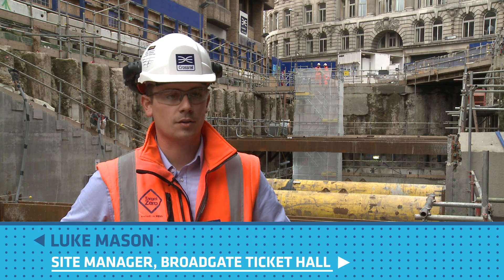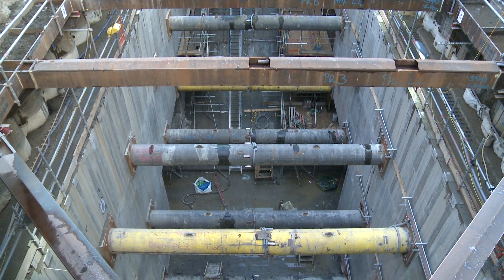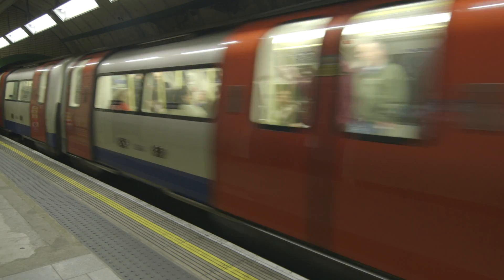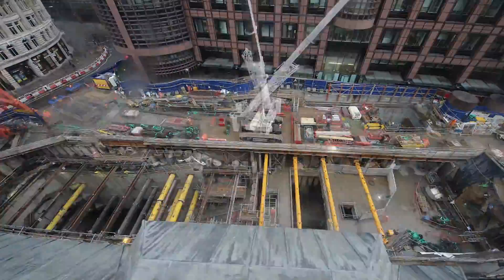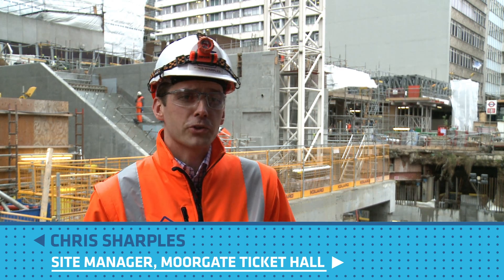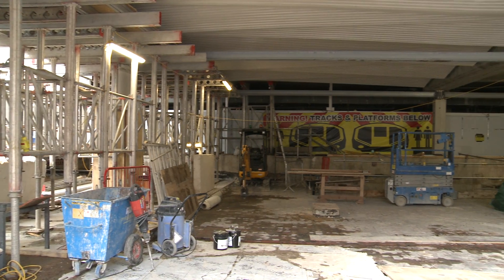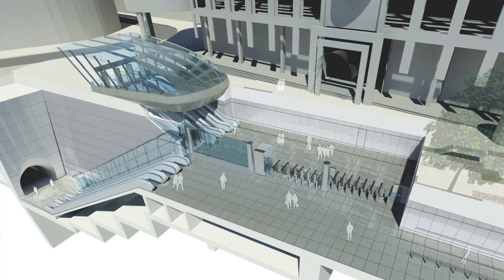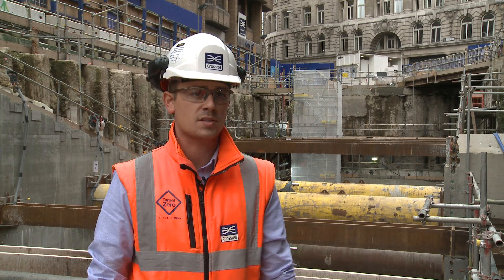Crossrail Stations: Liverpool Street construction update, March 2016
Join Site Managers Luke Mason and Chris Sharples on a behind the scenes tour of Crossrail's Liverpool Street station to see the progress made so far.

Liverpool Street station is undergoing major redevelopment to increase capacity, improve accessibility and upgrade interchanges as part of the building of Crossrail. The new station and Crossrail’s services will help ease overcrowding and support economic growth in the area.

Crossrail will open in phases. From Liverpool Street, services will interchange with London Underground’s Northern, Central, Metropolitan, Circle and Hammersmith & City lines, connections to Stansted Airport and Southend Airport and National Rail services.

The station will provide new entrances and ticket halls at both Liverpool Street and Moorgate and new longer platforms and interchange routes through the station.

The new ticket halls will relieve congestion, provide step-free access and seamless interchanges for the people who live, work and travel through the area.

From 2019 at peak times, Crossrail trains will run every 2.5 minutes in each direction. Direct services will run to Heathrow, Reading, Abbey Wood and Shenfield.